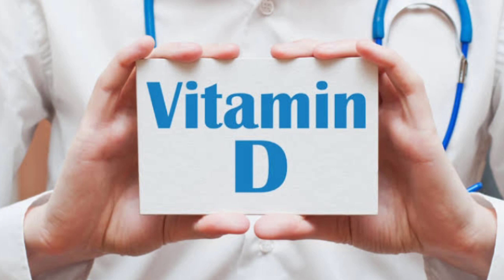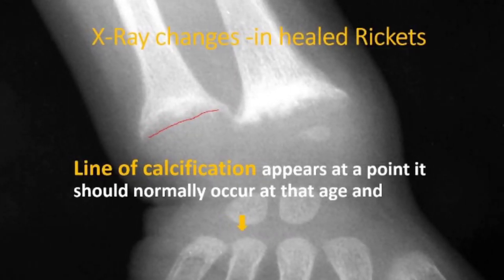Approach to a case of Rickets